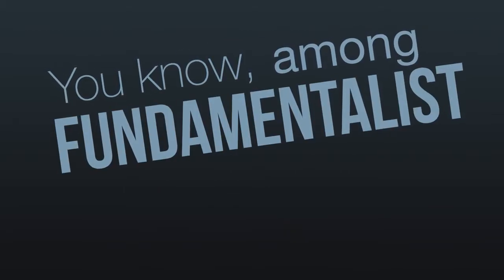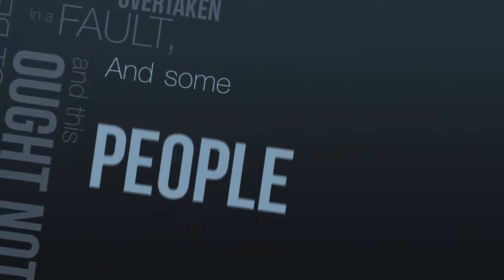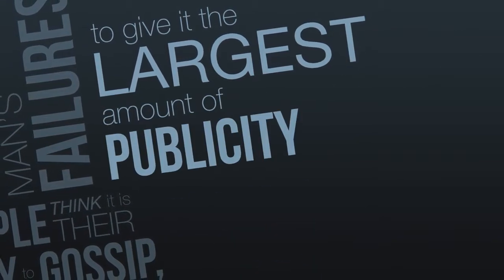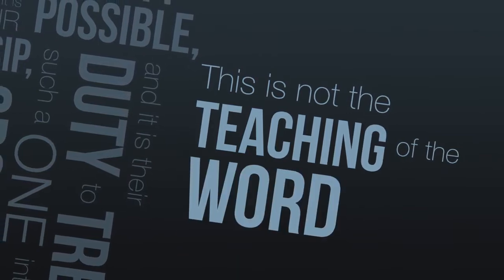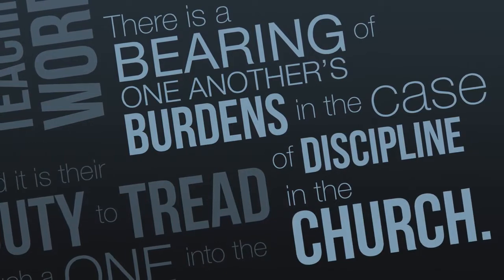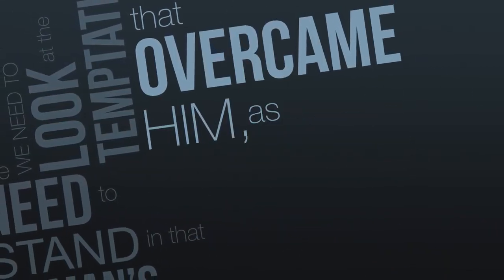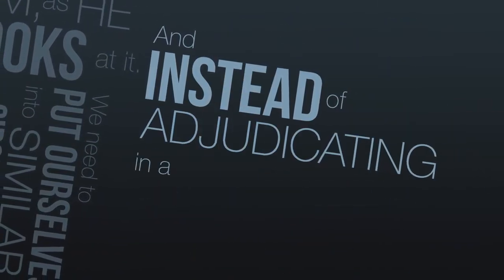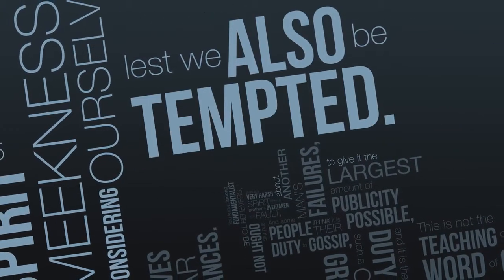Gossiping About a Fellow Believer | POWERCLIP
A short clip from a sermon entitled 'What To Do With Life's Burdens' by Dr Ian Paisley (Martyrs Memorial Free Presbyterian Church).